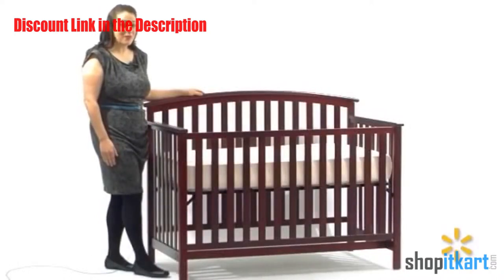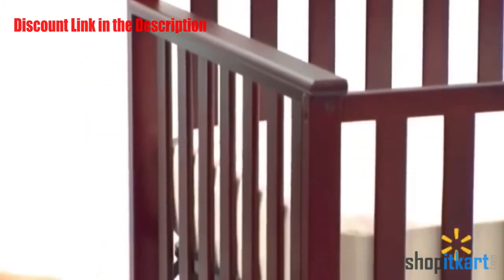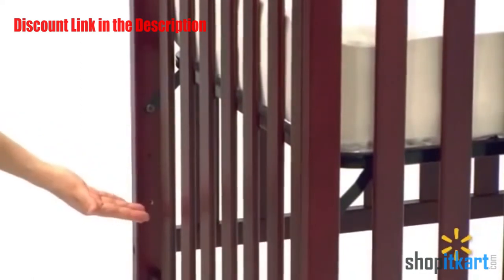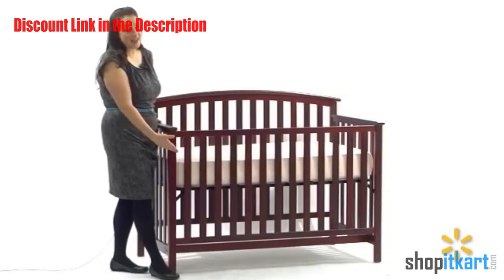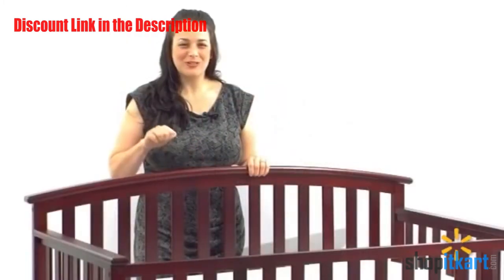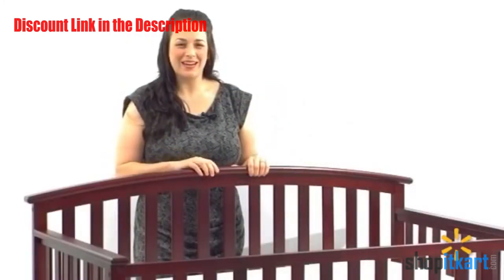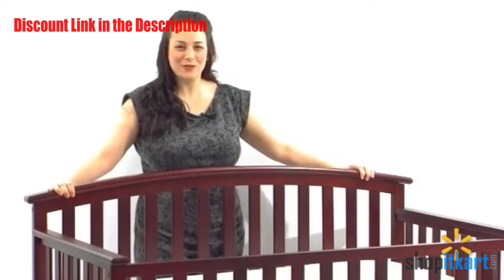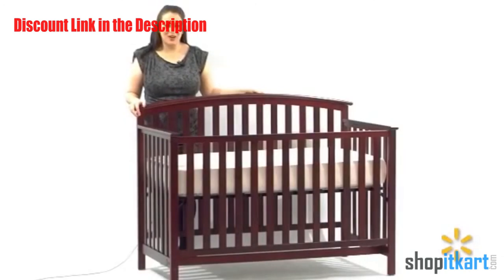Graco Benton Convertible Crib | Best Baby Cribs Reviews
Graco Benton Convertible Crib, White | Best Baby Cribs Reviews

United States USA America